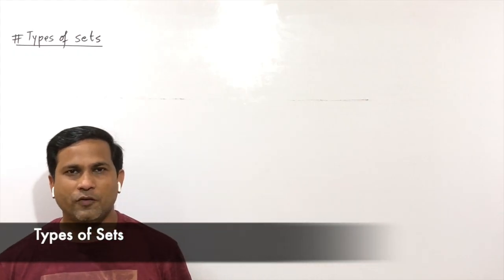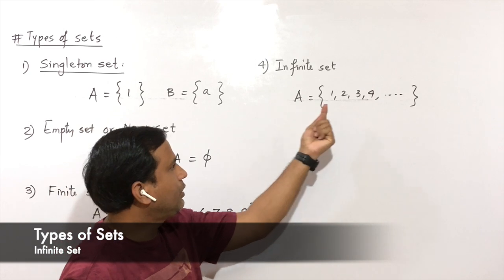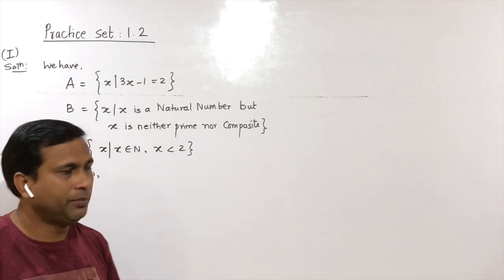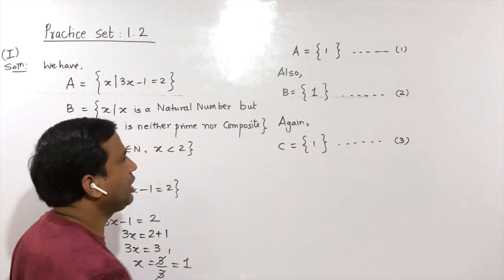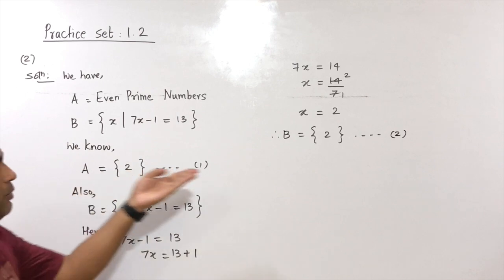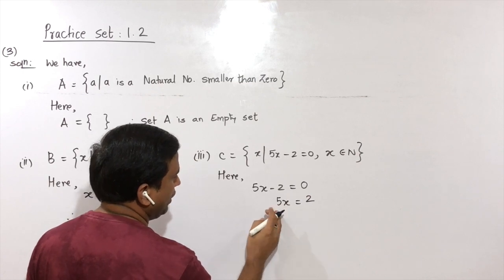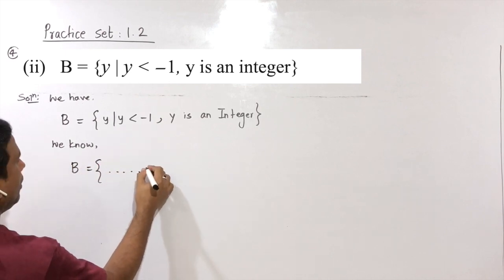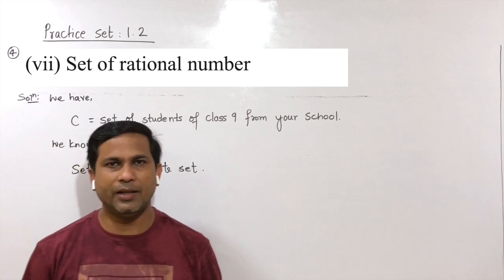SETS | Types of SET | Practice Set 1.2 | STD 9th Maharashtra State Board | 2020 Pattern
Explanation of Types of Sets with set of examples from Practice set 1.2 by HARISH SIR